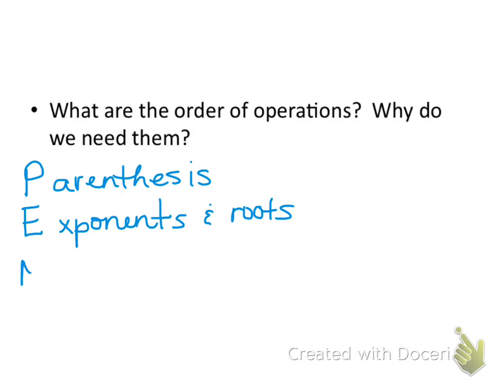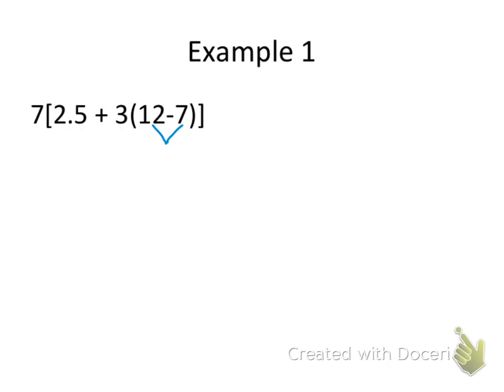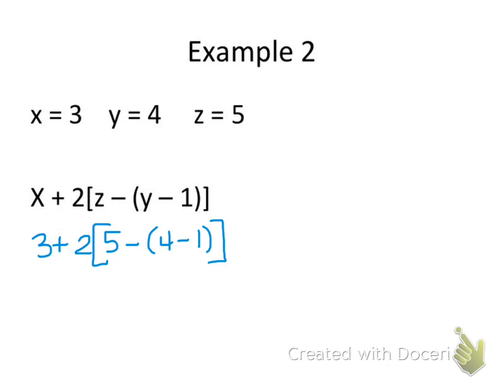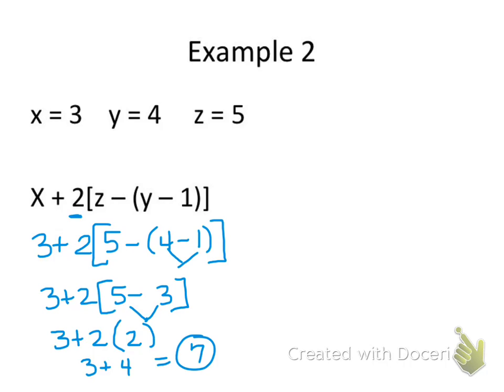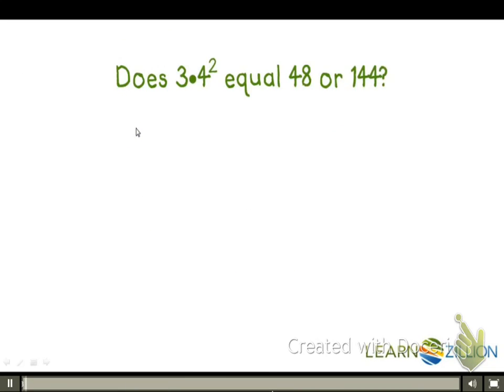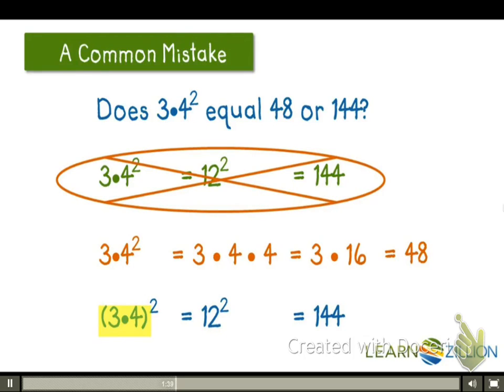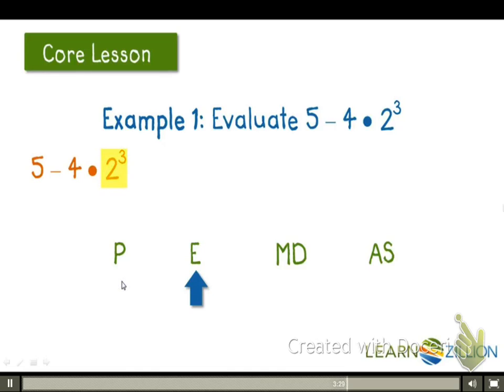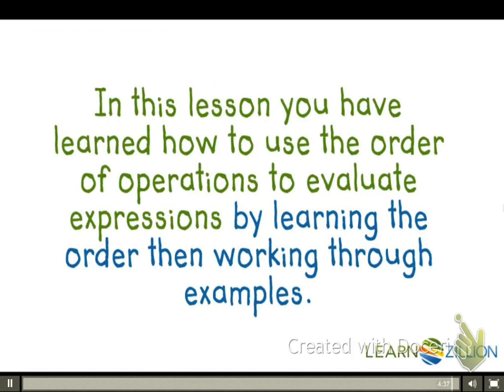Pre-algebra 1.1 order of operations